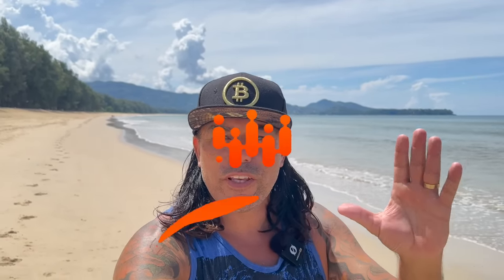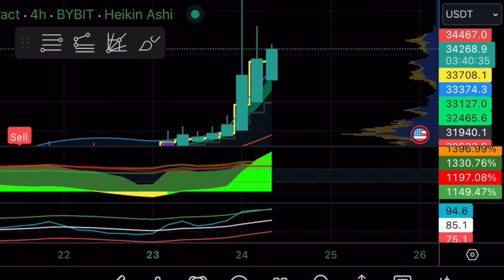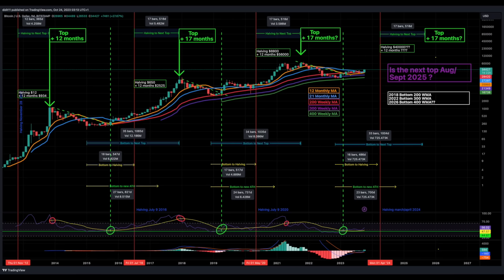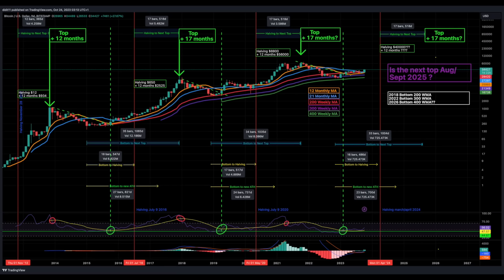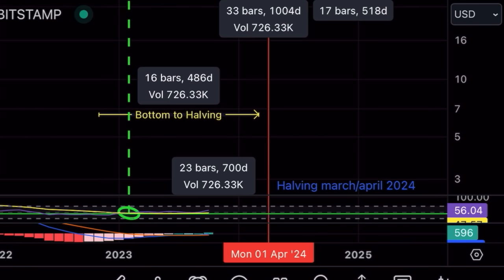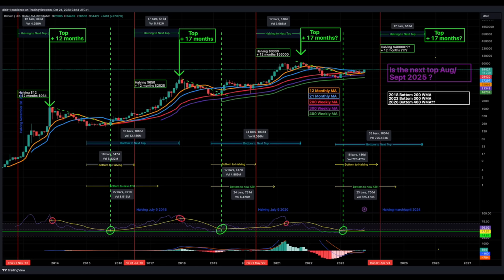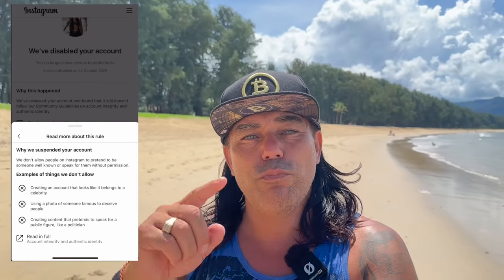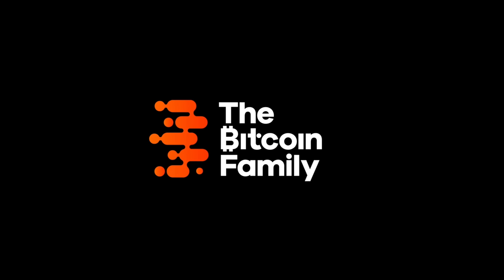BITCOIN 35K AND NEXT MOVE WIIL SURPRISE YOU EVEN MORE!!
⏰ Time Stamps ⏰
0:00 Intro
0:25 BITCOIN TA CHARTS
5:45 RISK CONTROL
6:33 TRAVEL TIP Insurance
7:52 BLACKROK SPOT ETF
9:49 Instagram deleted
12:14 Life quote
13:03 IMPORTANT INFO!!

✅ TRAVEL

✅ EDUCATION

🔥🔥COOL STUFF 🔥🔥